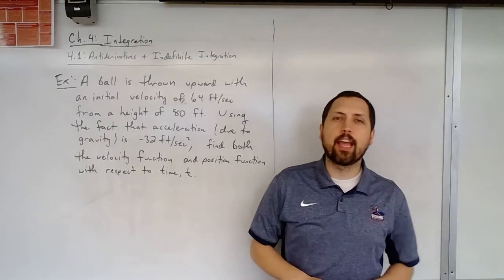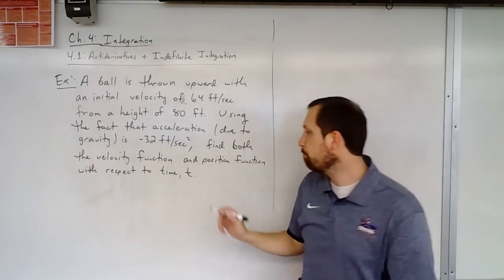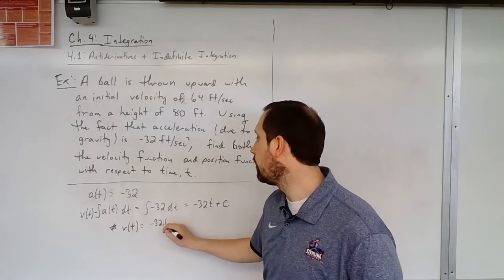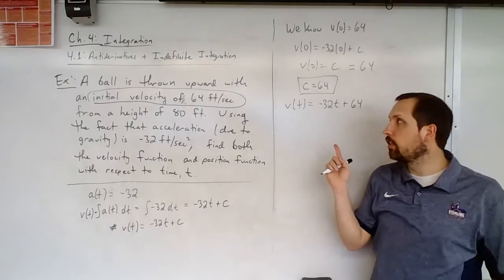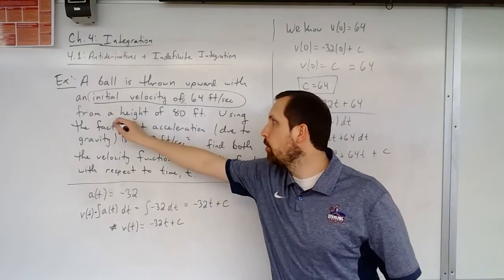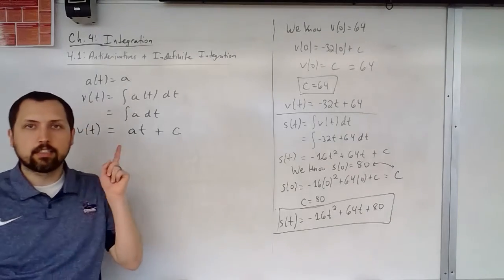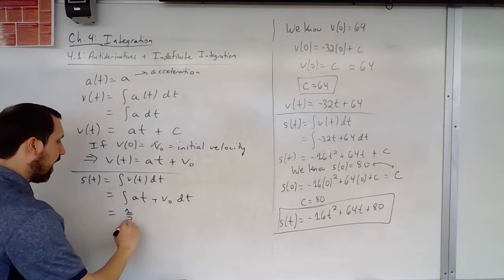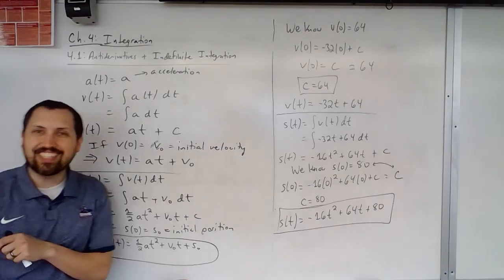Section 4.1 (part 5) - Applications to acceleration, velocity, and position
We apply the idea of finding particular solutions when looking at acceleration, velocity, and position.